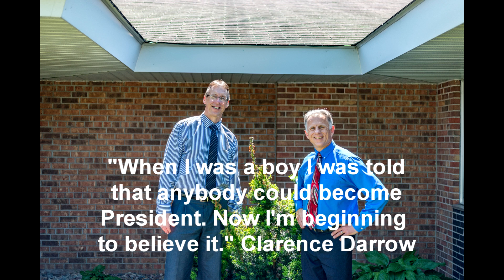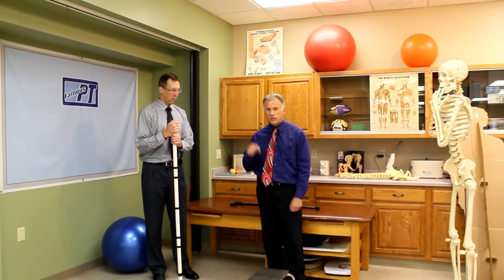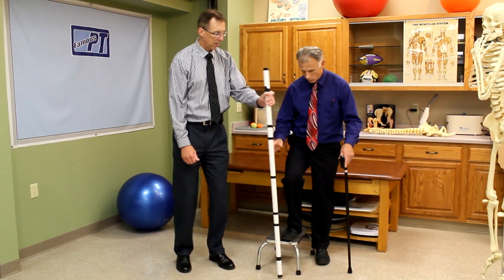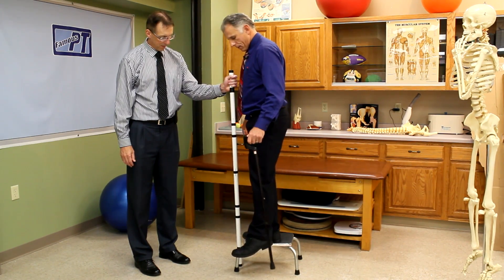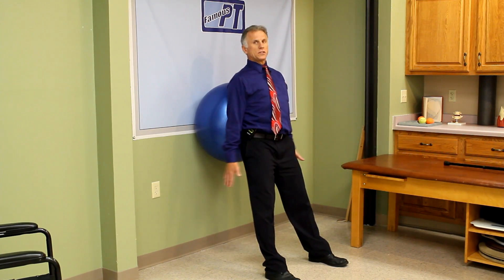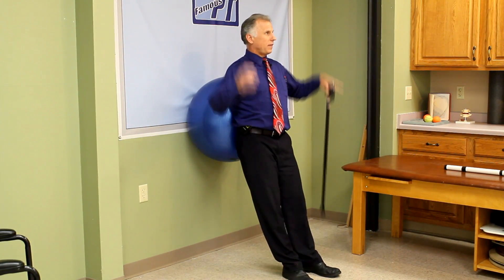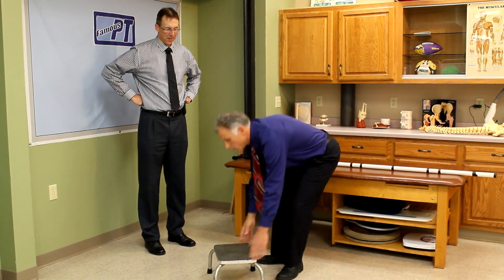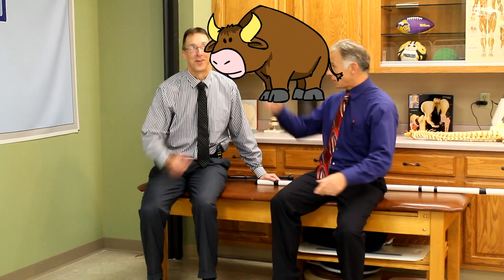Killer Leg Strengthening (Especially Quadriceps) You can do at Home.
Famous Physical Therapists Bob Schrupp and Brad Heineck demonstrate some"Killer" leg strengthening exercises you can do at home. Especially good for the quadriceps.